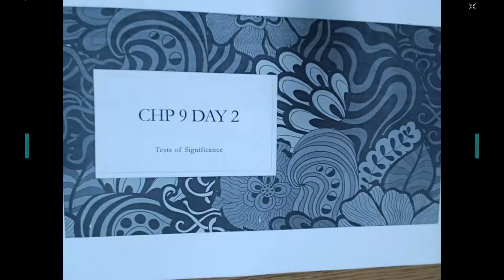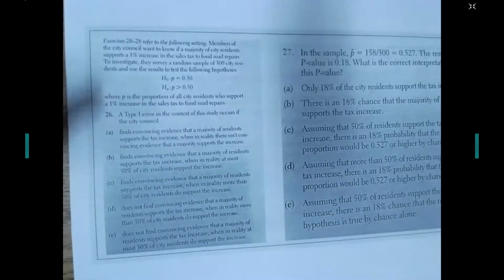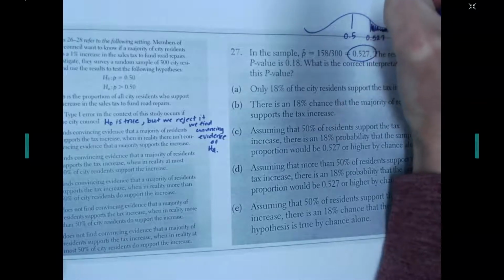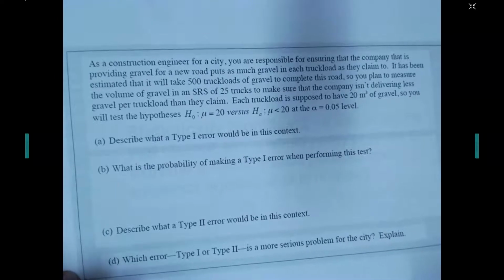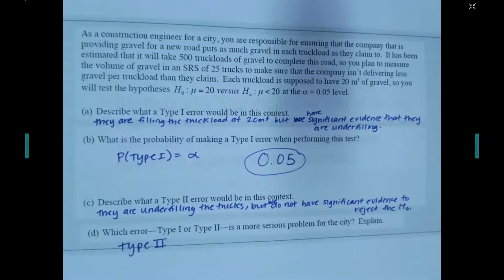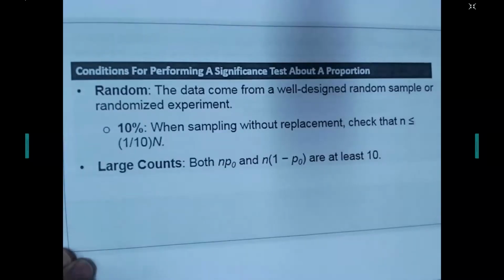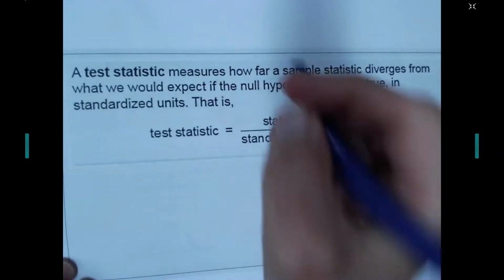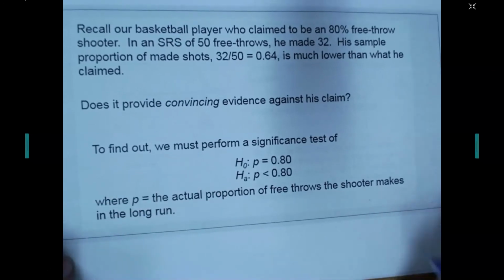Chp 9 Day 2 Part 1